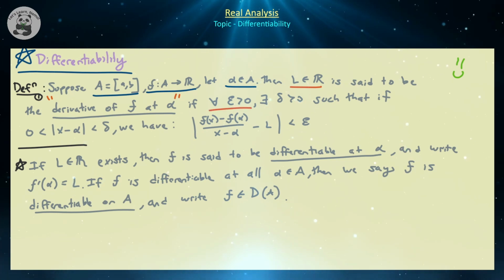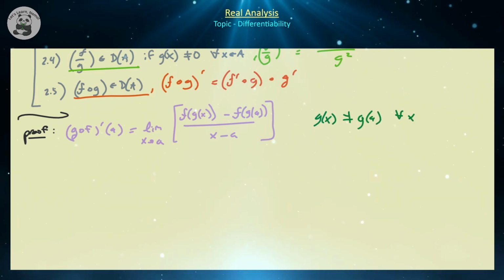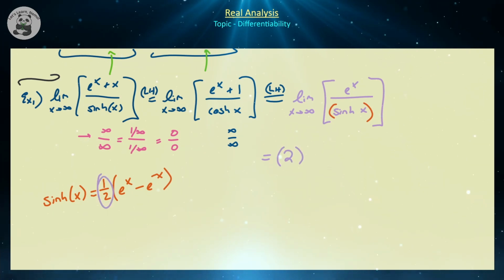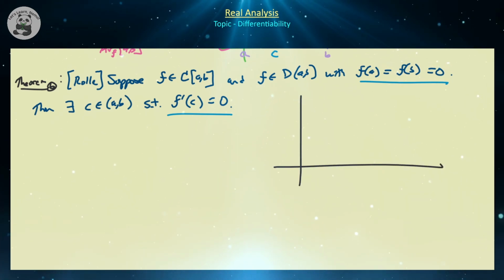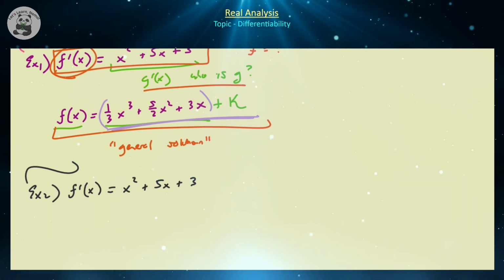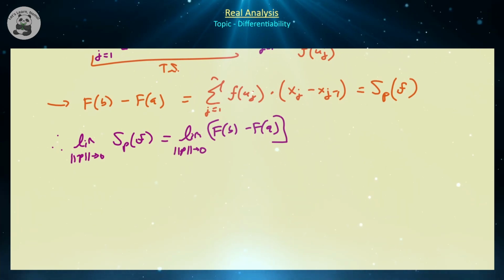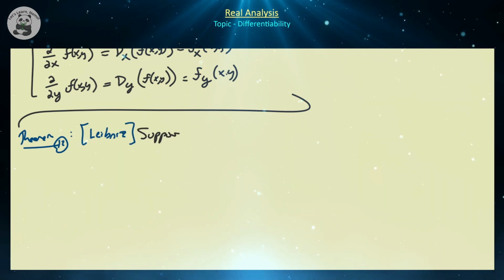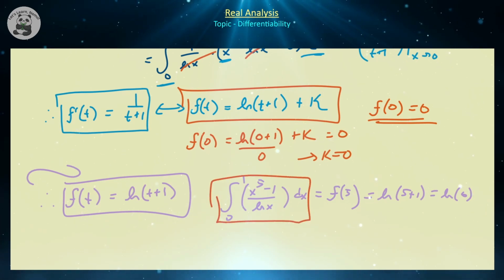(RA18) Differentiability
In this video, we "introduce" the idea of differentiability of functions. Since there are several properties associated derivatives, we only prove a couple important properties of derivatives (continuity, and the fundamental theorem of calculus), as most of the other properties are commonly proven in a single-variable calculus presentation. To assure that the important principles of single-variable calculus are known, we give an outline of such principles, including: L'Hopitals rule, the mean value theorem, Rolle's theorem, Stirling's approximation, differential equations, monotonicity of functions, second derivative test, partial derivatives, and the Leibniz rule for differentiating under the integral sign.